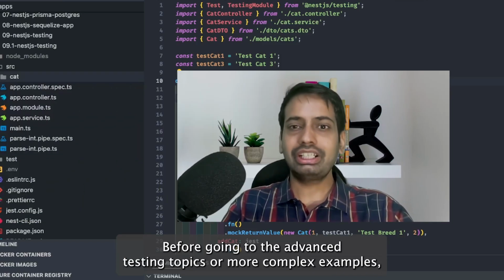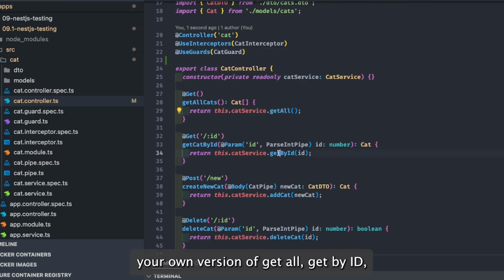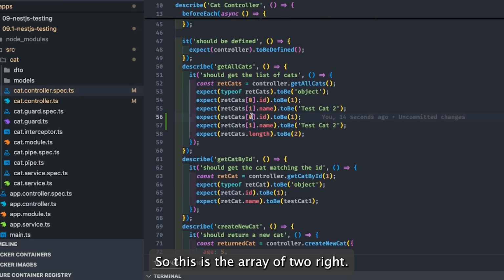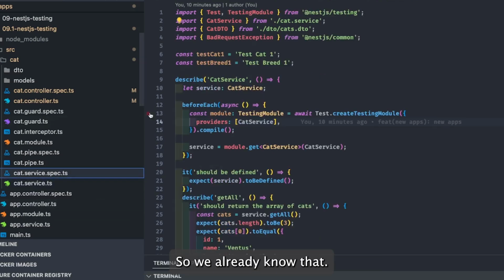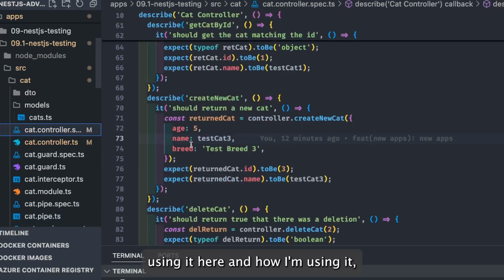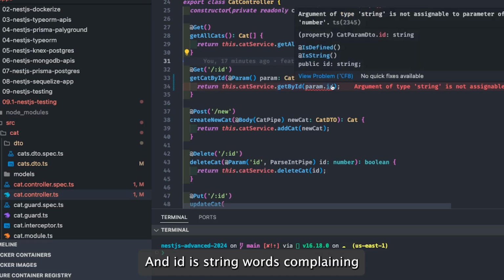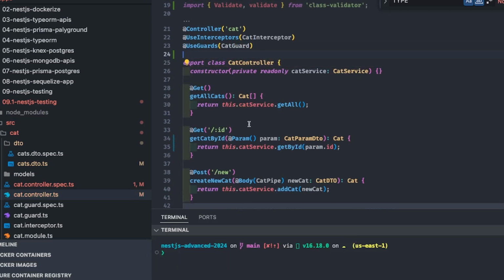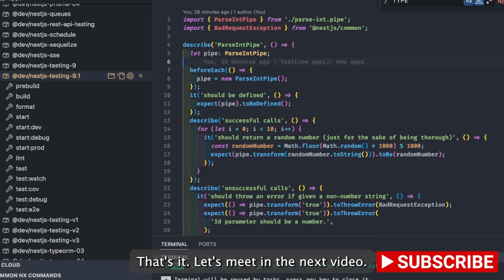NestJS Testing Tutorial | Testing Validation Pipe #04